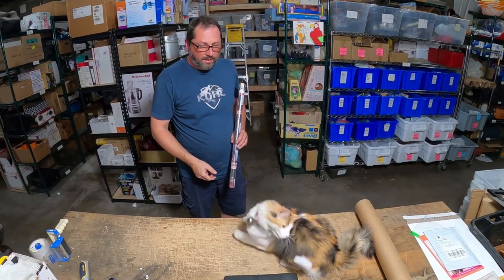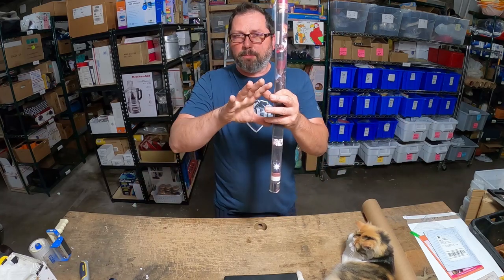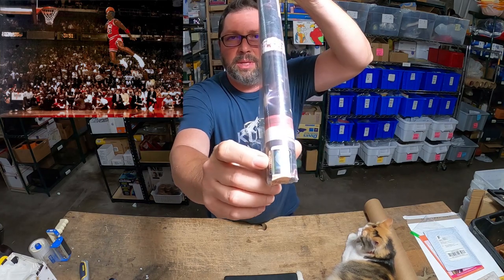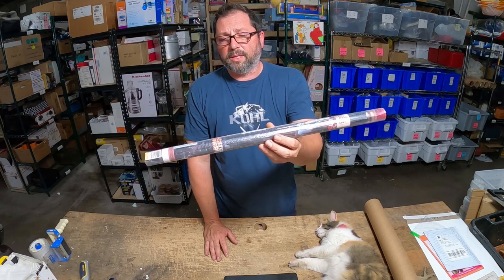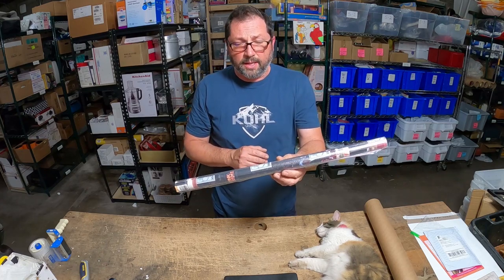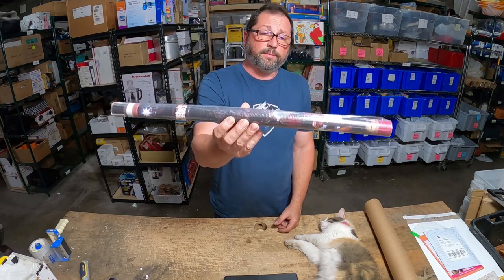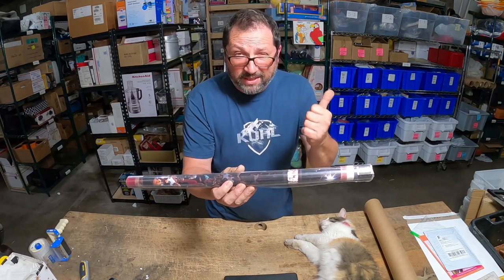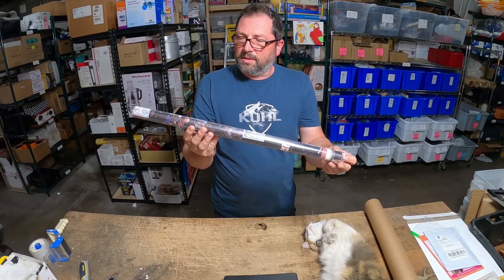Mega Flip | Vintage 1992 Michael Jordan Slam Dunk Contest Poster